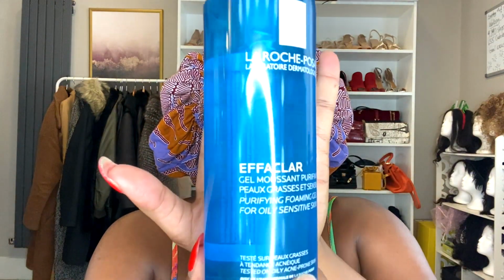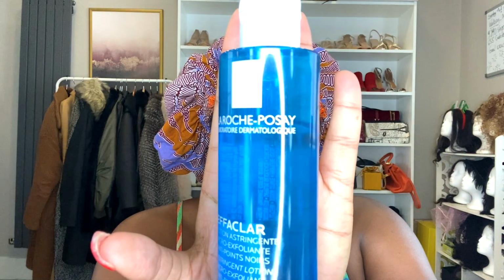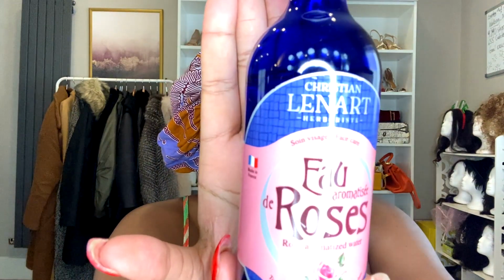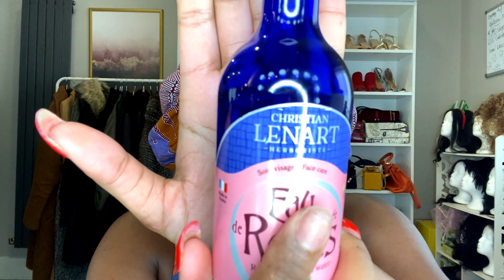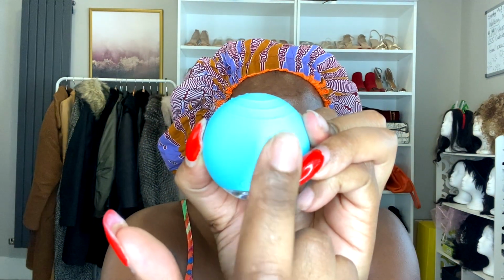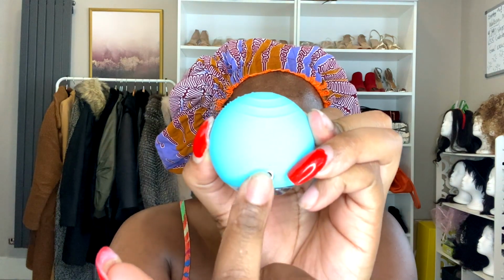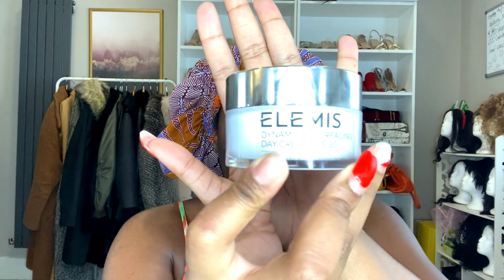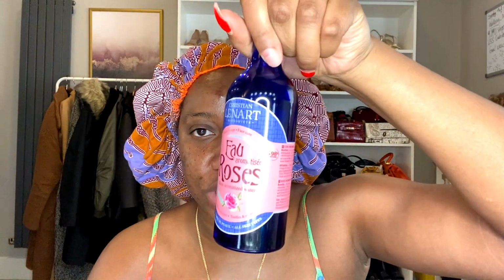SKIN CARE UPDATE - IT'S GOING WELL BUT NOT AS I'D HOPE! + JUVIA'S BERRIES PALETTE LOOK!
Hello guys!

Hope you're staying home ad keeping safe and healthy like I am!

In today's video I'm letting you know where I am with my skin care journey as well as showing you the products that I've been using and added so far to help me. It's really hard for me so I'm trying to keep positive and letting those who have the same issue that you're not alone! We will get through this together! I also did a make up look using one of my favourite brands Juvia's Place new palette Berries! The colours are to die for and so pretty! And they're perfect for this season!

Anyway guys thank you for tuning in again and hopefully you'll enjoy this. Below are the links of all the products that I've used for your reference and pleasure!

Make up products:
Base/Primer: Milk of Magnesia - Amazon